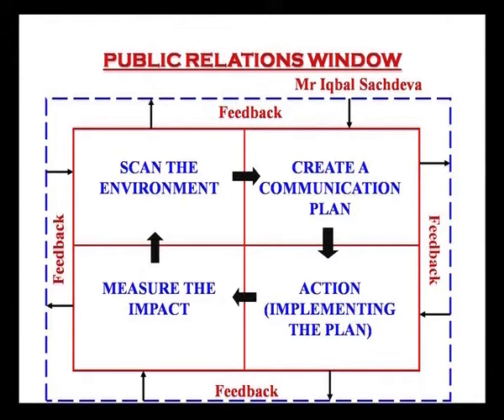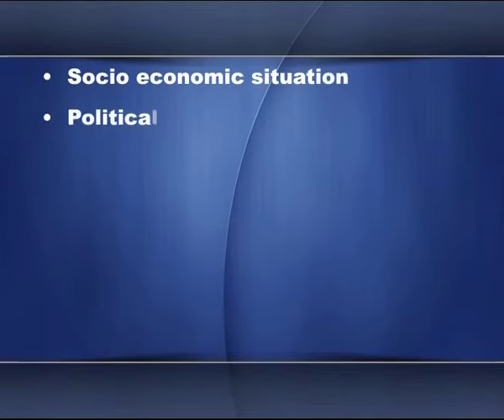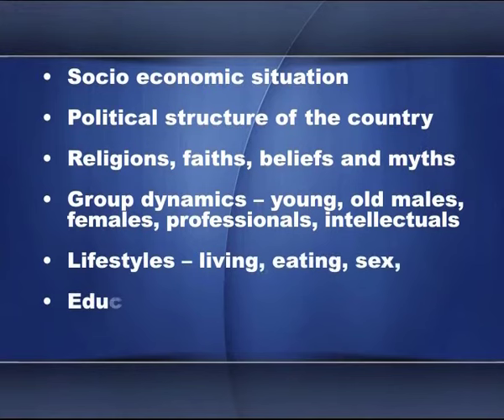International Public Relation